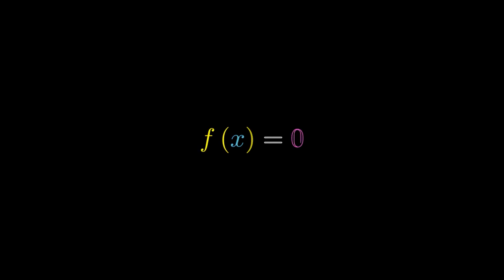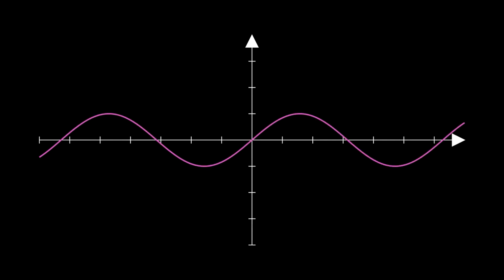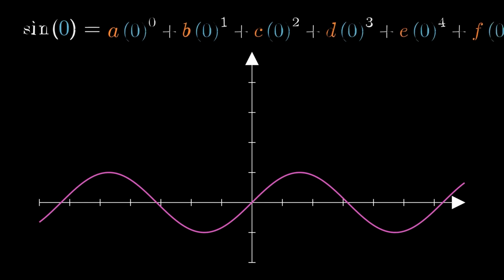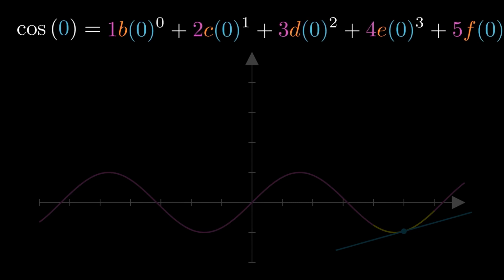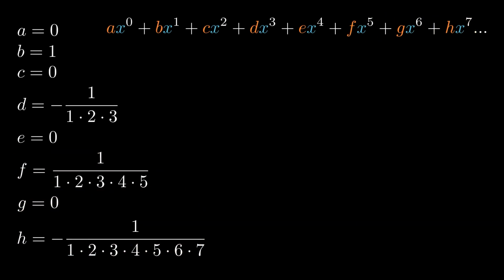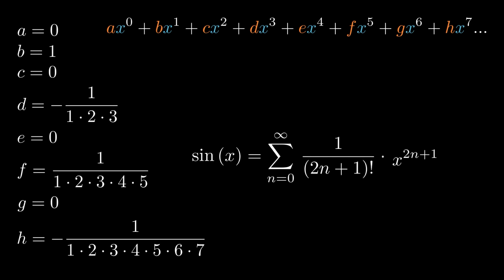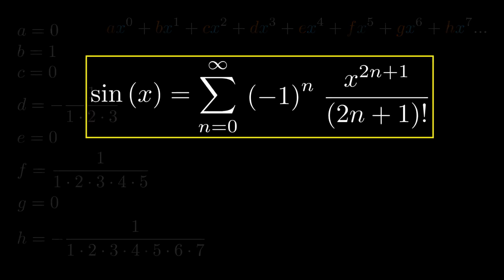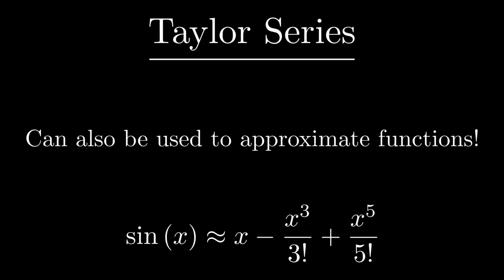How do you approximate a function? A brief overview of Taylor Series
This video explains the concept of Taylor Series, which uses polynomials to replicate the effect of a function. This video uses the sine function as an example of how to derive a Taylor Series.